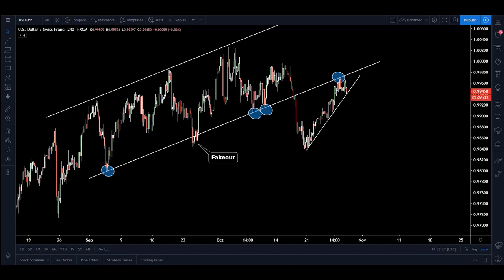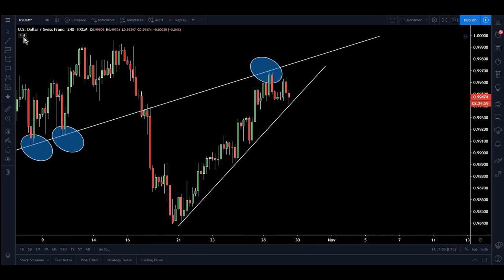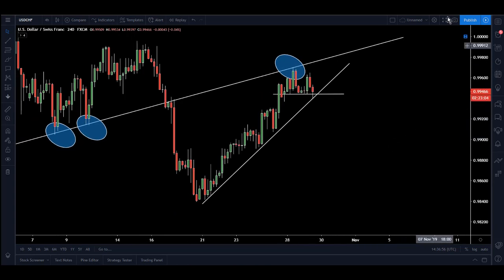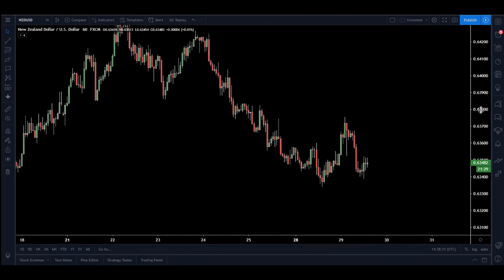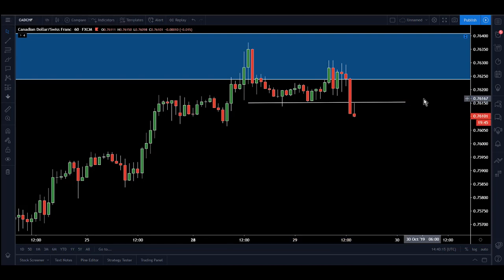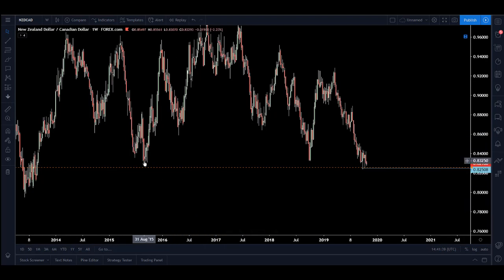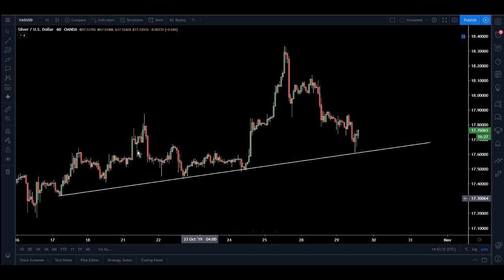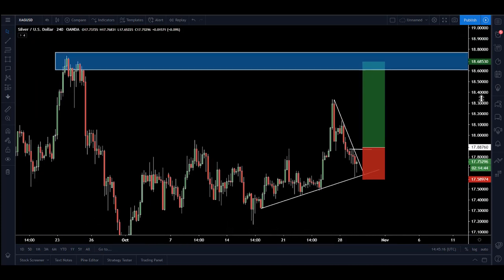Trade ideas from Trade & Train 29th October 2019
This short video takes a look at a few markets of interest to us.